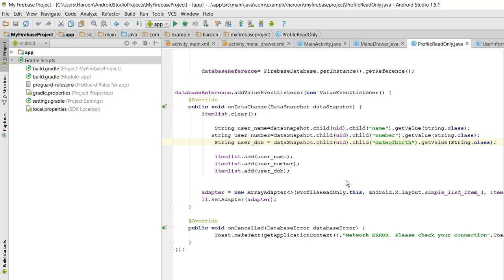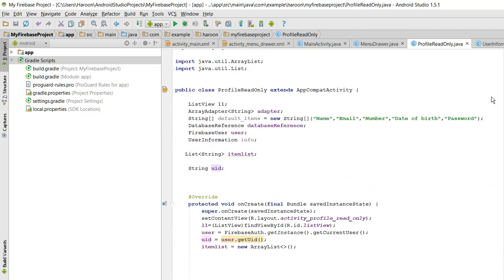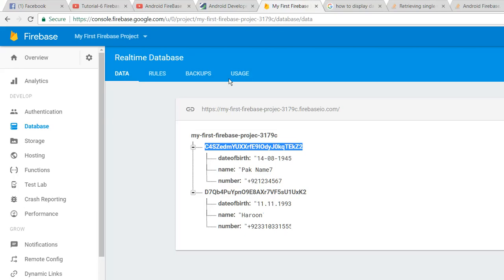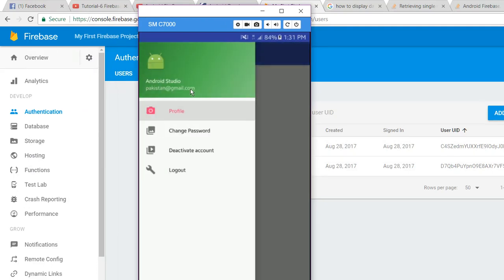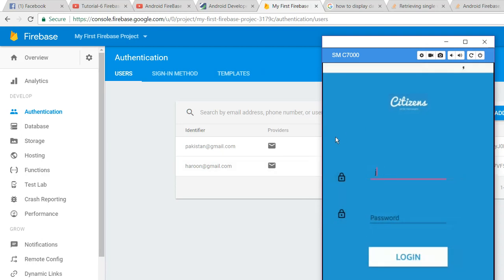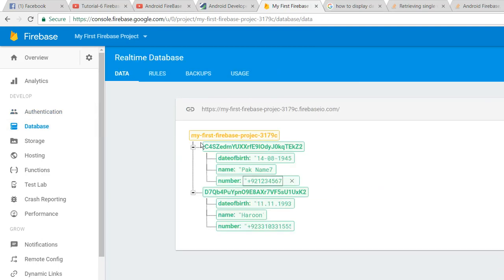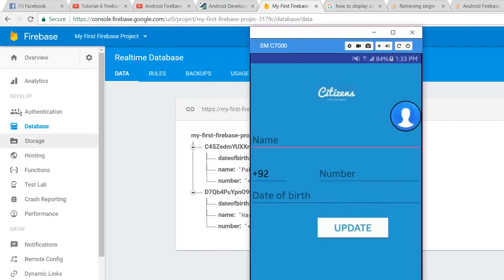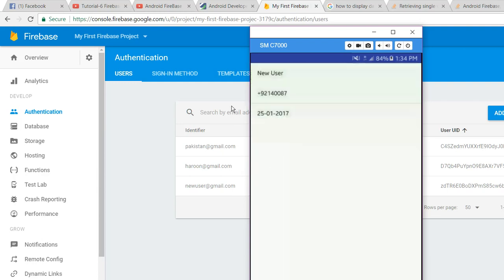Display data of specific/current/logged in user in Firebase Auth in Android Studio Tutorial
In this video, i have shown how to display specific/current user node (user) data and show it in listview using real time Firebase authentication in Android Studio